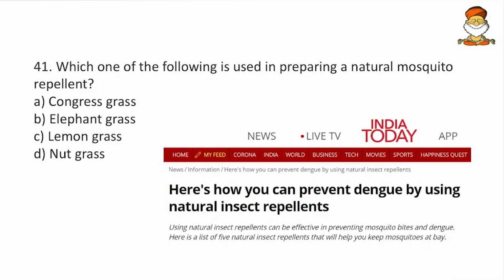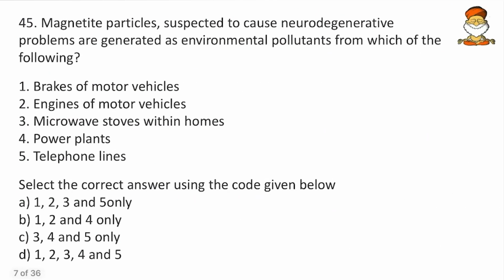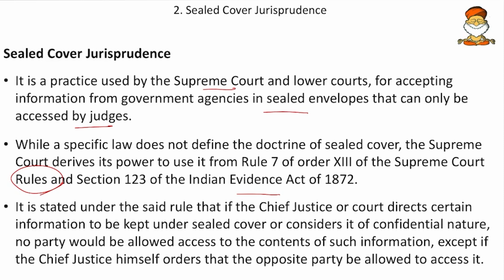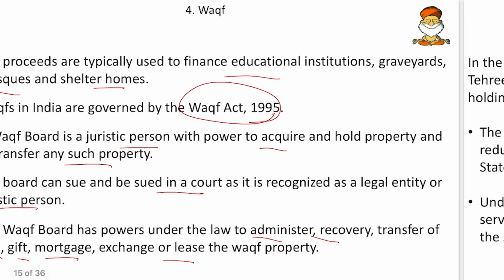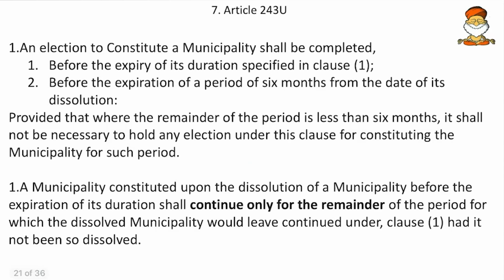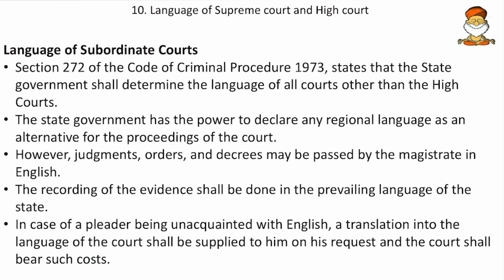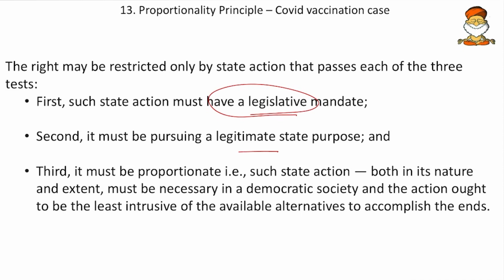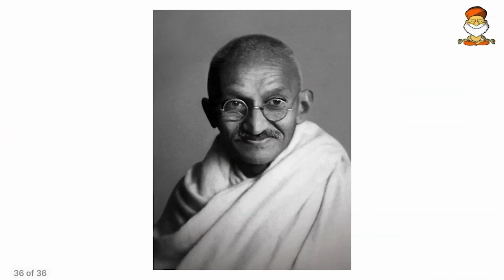UPSC Prelims 2022| 60 Day-Rapid Revision (RaRe) Series| Day-49 | 900 Probable Topics